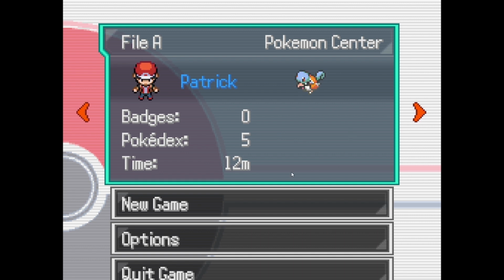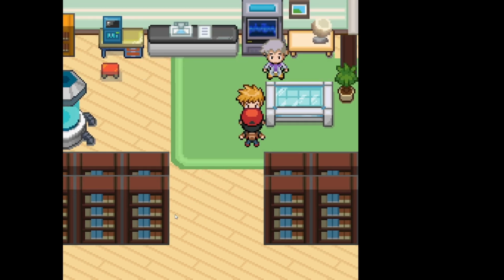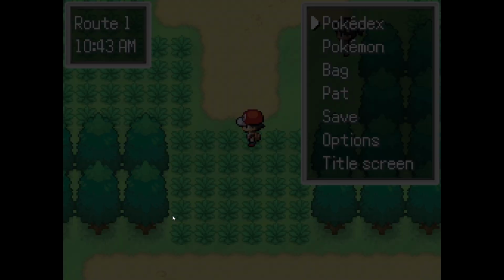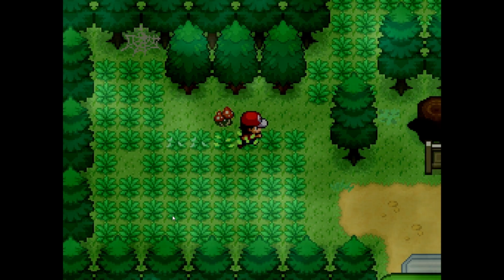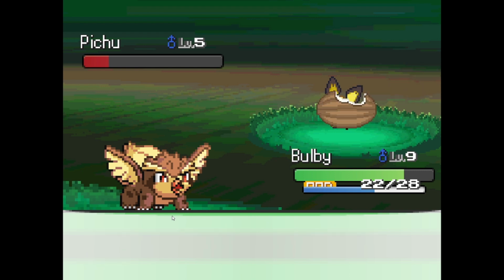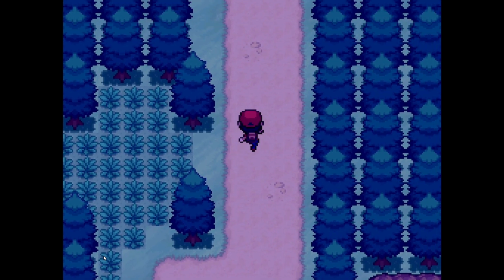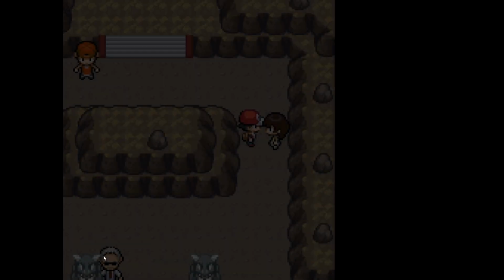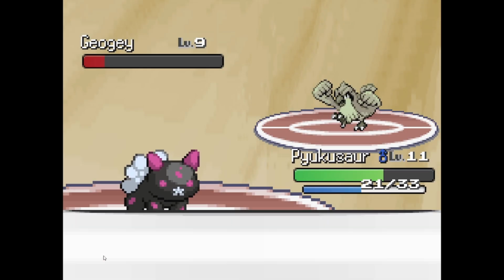Pokemon Infinite Fusion lets play EP1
First episode of a new series
Sorry about the audio ill try to fix it in the next Ep